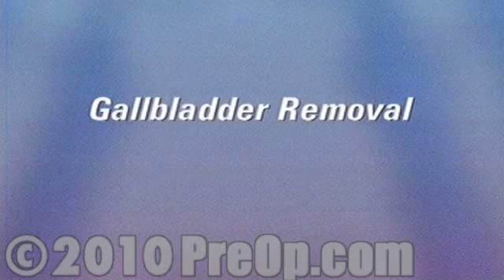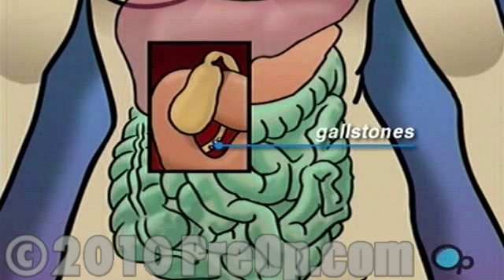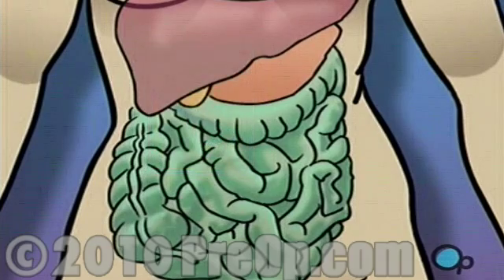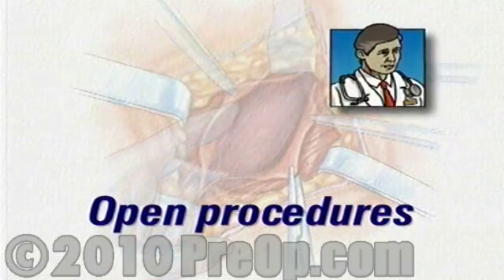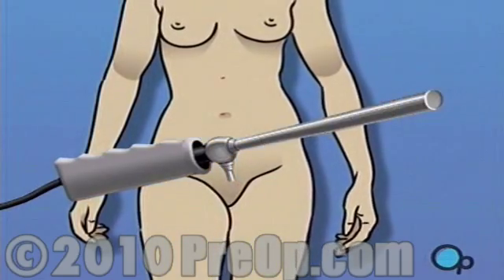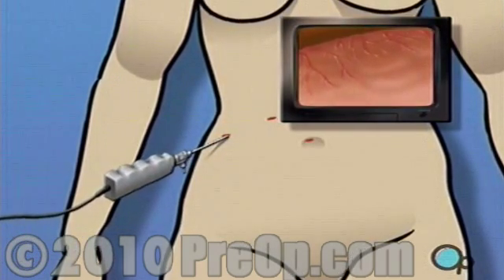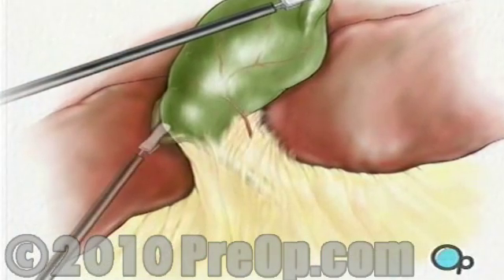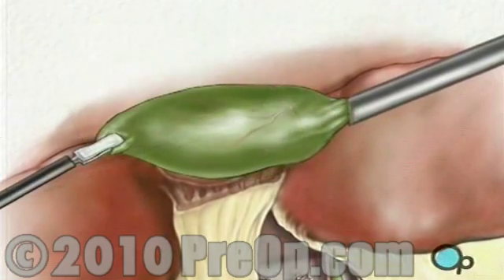Gallbladder Removal Laparoscopic PreOp® Patient Education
Patient Education
Gallbladder Laparoscopic Hassan Trocar Surgery bile Sutures liver

The gallbladder is a small organ located below the liver. It's function is to store bile used by the instestines to digest food.

Gallstones - small calcified deposits - sometimes form and block the bile ducts which lead from the gallbladder to the intestines.

In many cases, the problem becomes so severe, that the only effective treatment is to remove the entire gallbladder.

This is the most common reason for gallbladder surgery.

Then, after you're asleep, your doctor will make a small, vertical incision in your navel.

Using a pair of small retractors, the surgeon will gently open the incision and divide the exposed tissues.

Sutures resembling a purse string are placed in the skin around the navel.

Next, a special instrument called a Hassan Trocar is inserted through the opening in the navel.

The purse string sutures are pulled, causing the skin to tighten around the instrument. This creates an airtight seal.

The team then connects the Trocar to a small hose ...The team then connects the Trocar to a small hose ...
... in order to inflate the abdomen with carbon dioxide. This serves to enlarge the internal work area and to separate the organs.
They will make three or more incisions into the abdomen, with care taken to keep the openings as small as possible.
Next, the laparoscope is carefully inserted into the Hassan Trocar. Once the laparoscope is in place, it will provide video images to allow the placement of additional instruments.
Patient Education
The surgeon will then locate and retract the liver to identify the gallbladder.
Next, the surgeon removes the connecting tissue in order to expose the cystic duct and the cystic artery...
Using clips, the surgical teams clamps off both the duct and artery
which are later cut to prepare the gallbladder for removal. ...
Finally, any remaining tissue connecting the gallbladder to the liver is cut...
The gallbladders is moved into the laparoscopic working port
where it is taken out of the body.
Then the instruments are withdrawn...
the muscle layers and other tissues are sewn together...
and the skin is closed with sutures or staples.